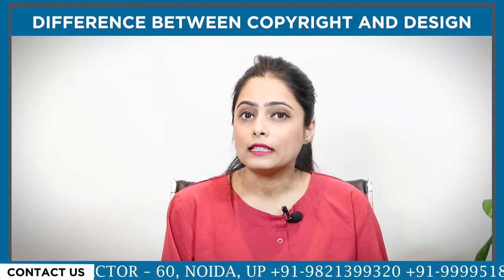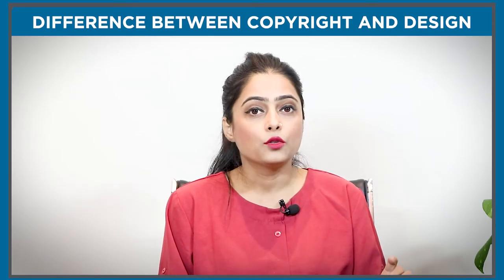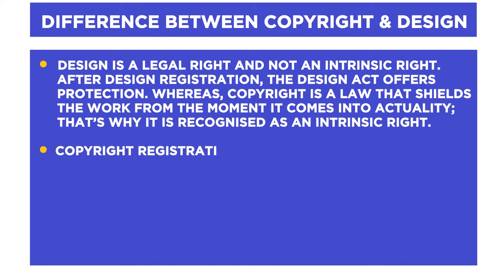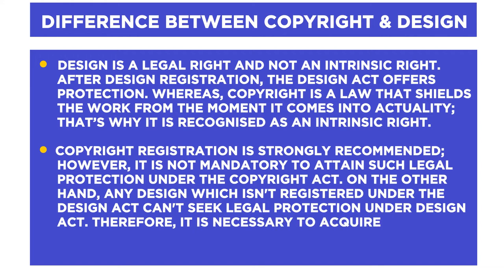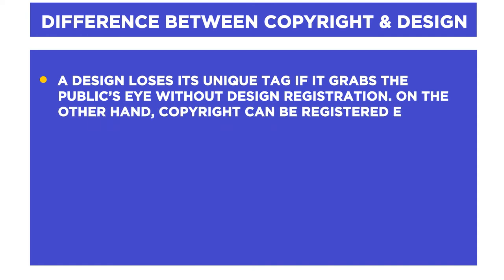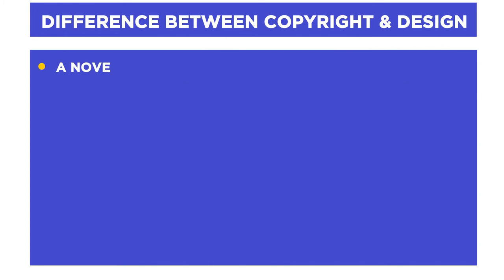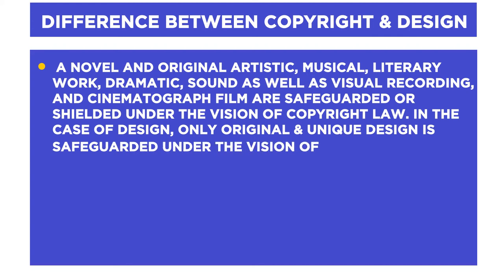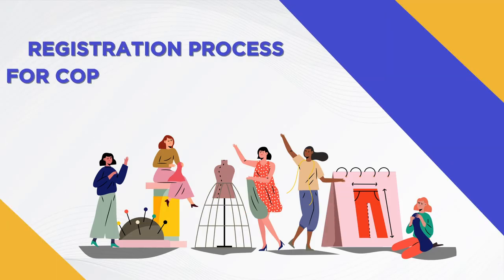Difference between Copyright & Design in the Fashion Industry | Swarit Advisors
In India, the fashionIndustry has witnessed soaring growth in recent years. However, when it comes to seeking legal protection against illegal usage of the products as well as duplication, this industry has been labelled as one of the most affected ones. As there is no authorized body in the fashion industry that governs or regulates this industry, it leads to confusion as well as a misunderstanding among the start-ups as to which regulatory law one need to look for the registration of their products. Whereas the Copyright Laws lends protection to the original literary or artistic work, the Indian Designs Act safeguards the unique as well as original Design related to the looks along with designs rather than the functionality.

Friends, today I will let you know the difference between copyright and design, but before that, it's important to know the importance of copyright and design protection in the sphere of fashion.

Importance of Copyright & Design Protection in the Fashion Industry

With the accelerated growth of the fashion industry all over the world, the new fashiondesigners or start_ups should get their unique, innovative, and original works safeguarded under the appropriate figure, as it not only preserves the creative or innovative components of the artistic work and/or unique Design but also shields them from the violators with legalSolutions. It extends domination on a product for a limited time period and liberty to formulate unique as well as notable designs & products.

Protection under the roof of Copyright and DesignLaw in the Fashion Industry

Protection under Designs Law: Under the segment of Intellectual Property Law, the appearance of a product falls under the area, and the protection of the Design Law in India, is governed by the Industrial Design Act, 2000. This Act shields the formulation of original designs while giving shelter against any infringement thereof. The originality rests in shape as well as the form of the Design, and it can be a novel mixture of patterns as well as lines or an uncommon blend of colours. Design Protection can be secured in several sorts of designs, be it for leisure or an industrial item (clothing, automobiles, etc.), as specified under Section 2 (d) of the Designs Act. There are many designs that can't be registered and are defined under Section 4 of the Design Act.

The validity of a registered industrial design is only for ten years, which can be renewed ahead for the next five years, beyond which the Design shall lose its exclusiveness and eventually, it will become part of the public domain.

Protection under the roof of CopyrightLaw: Copyright extends protection to the creative outcomes of artists as well as designers in the form of artistic works defined under Section 2 (c) of the Copyright Act, 1957 in India. CopyrightRegistration is not compulsory for an original work as per the CopyrightLawinIndia; it falls under the vision of Copyright Law the moment an inventive or creative work is designed and given a physical form. Registration of Copyright doesn’t offer any exclusive rights concerning the artistic or creative work; but, the Registration Certificate works as authentic proof of the uniqueness of work in the court of law.

Now, let’s learn about the difference between copyright and design.

Difference between Copyright & Design

1- Design is a legal right and not an intrinsic right. After design registration, the Design Act offers protection. Whereas, Copyright is a law that shields the work from the moment it comes into actuality; that’s why it is recognised as an intrinsic right.
On the other hand, any design which isn't registered under the Design Act can't seek legal protection under Design Act. Therefore, it is necessary to acquire Design Registration in order to avail any legal protection or exclusive usage of a design.
3- A design loses its unique tag if it grabs the public’s eye without Design Registration. On the other hand, Copyright can be registered even after intimation to the public.
4- The term concerning Copyright protection is usually for the lifetime of the actual owner, i.e., 60 years. At the same time, the validity for Design protection is 10 years, which can be even extended for more than five years.